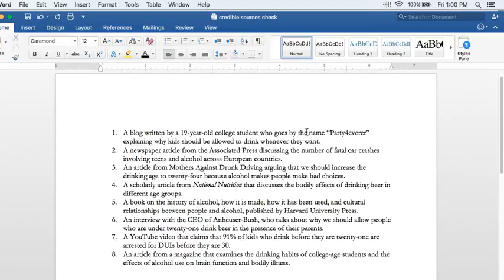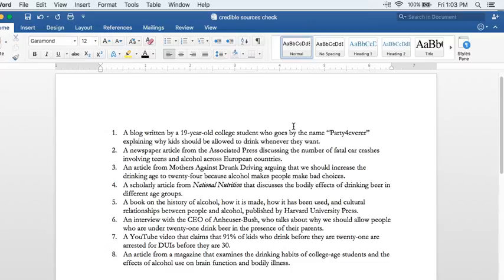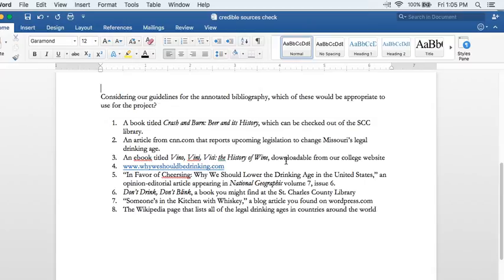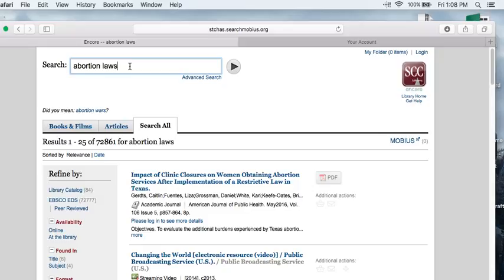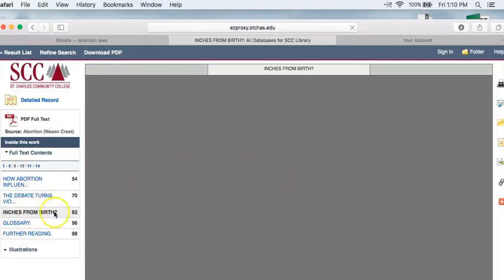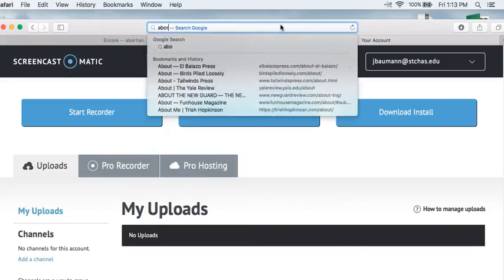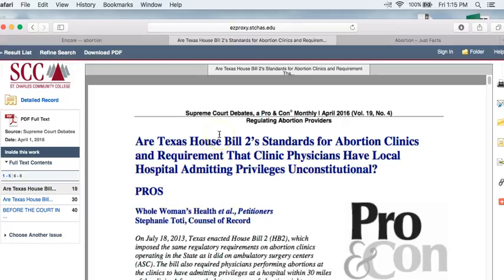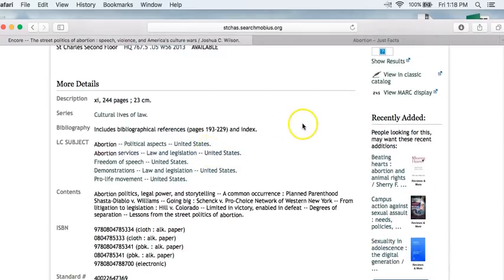Searching for Sources